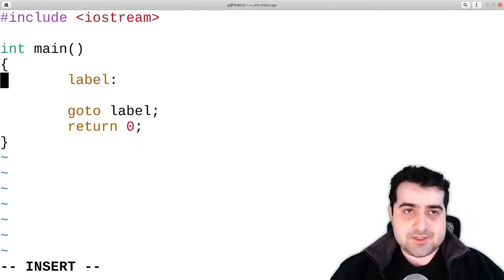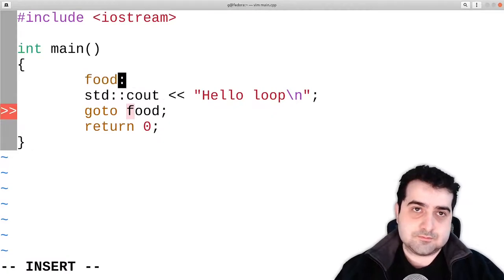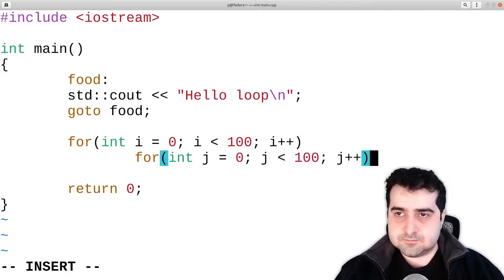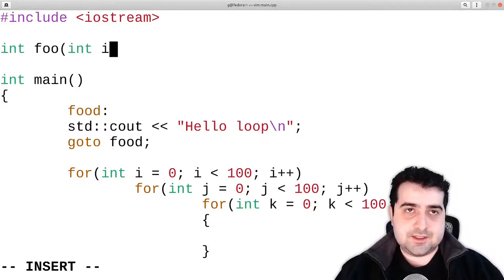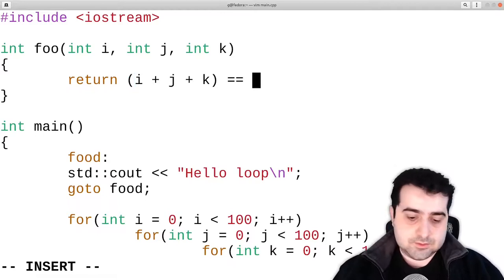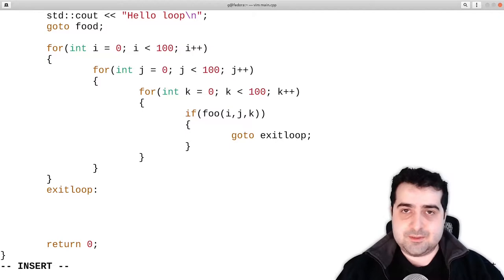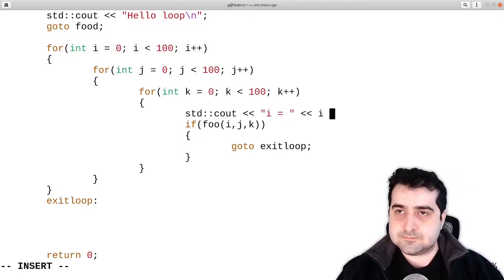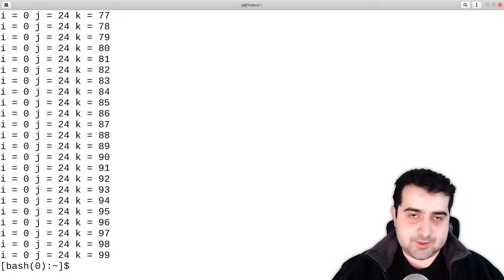C++ How To Break Out Of Nested Loops With The Goto Statement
The goto statement in C++ is useful as a easy exit out of nested loops. Its always better to avoid using goto statements in code except for breaking out of nested loops. CPP core guidelines state breaking out of nested for loops should always be done by jumping forwards out of the loop when finished.

This video is part of the play list: "C++ Tutorial For Beginners"